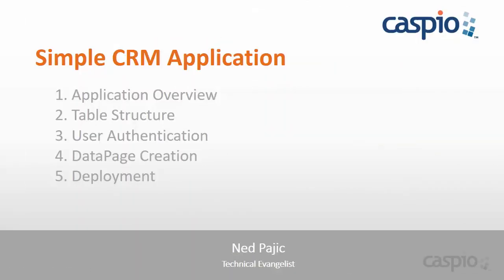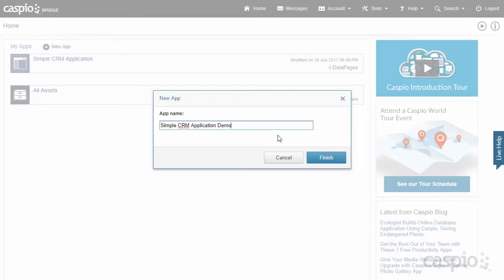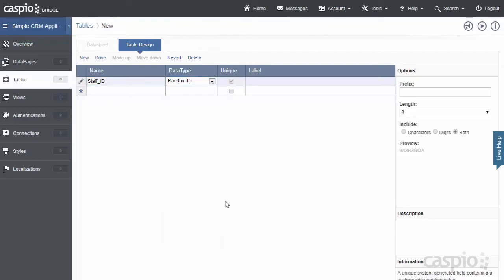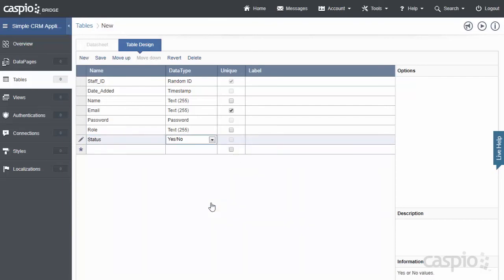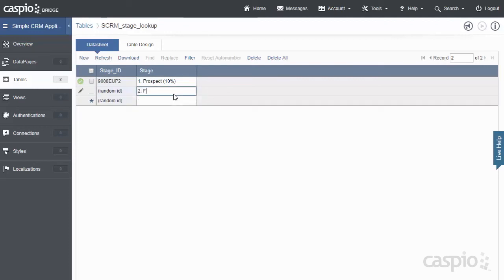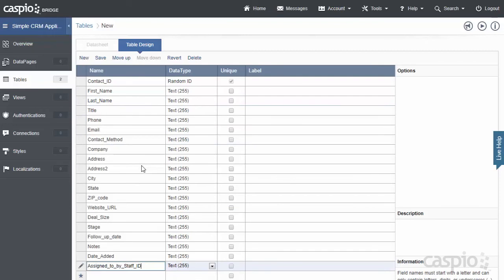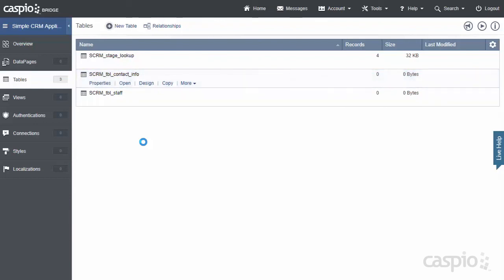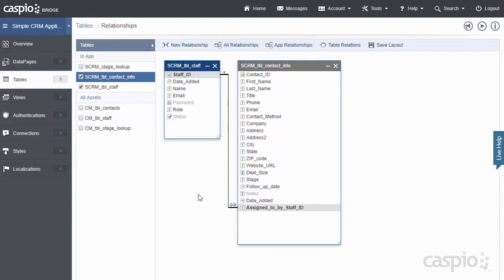Creating a Simple CRM Application / Part 2 of 5 / Table Structure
In part two of this video series, Ned dives into detail of how to create the necessary database tables, and how to define a one-to-many relationship between two of the tables. Enjoy and let us know what you think!